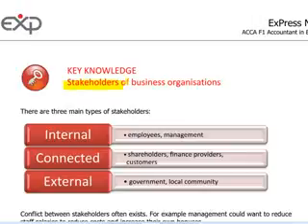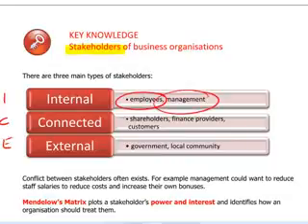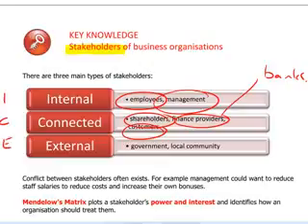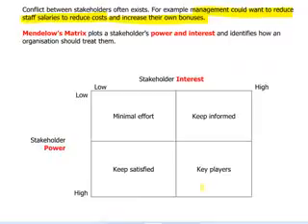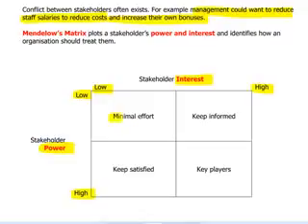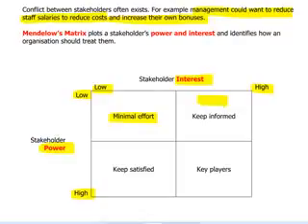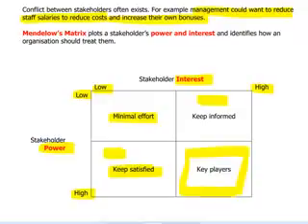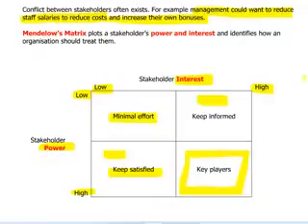ACCA F1 5 Stakeholders YouTube 240p